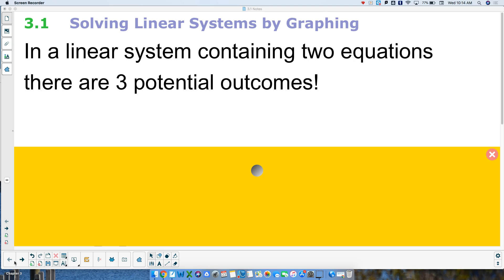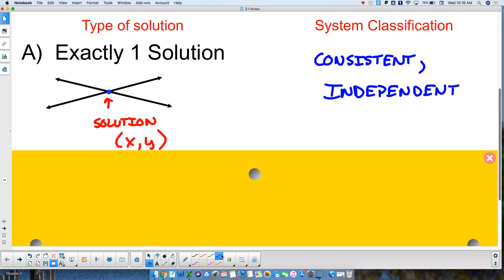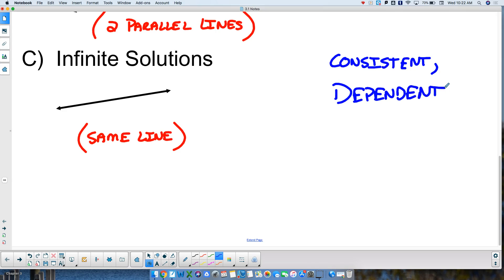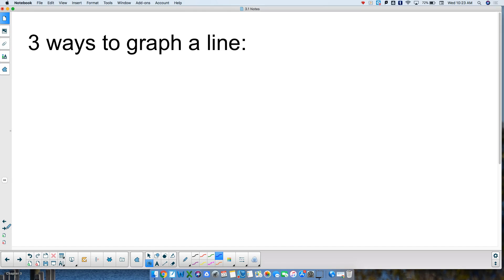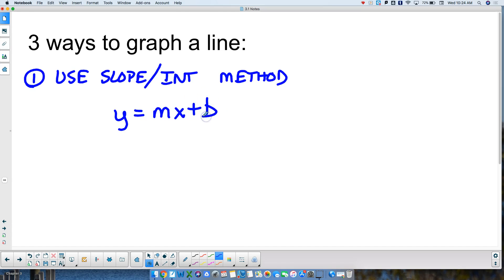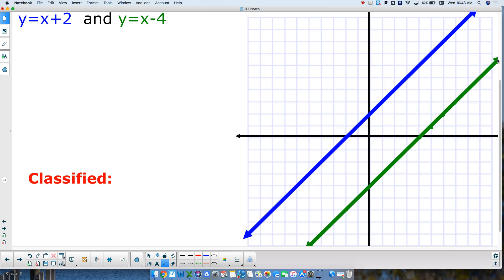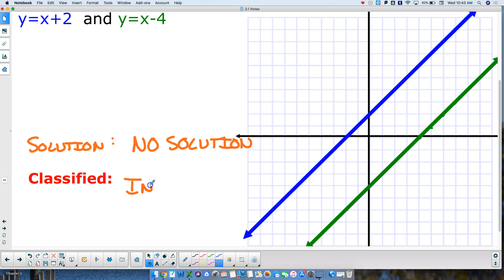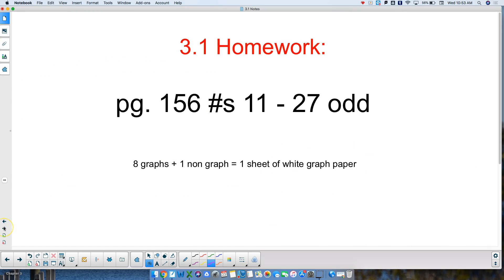W Jan. 23 - 3.1 Notes